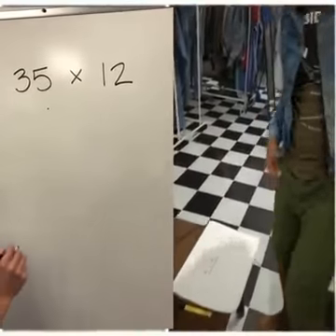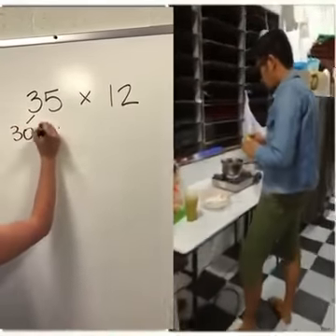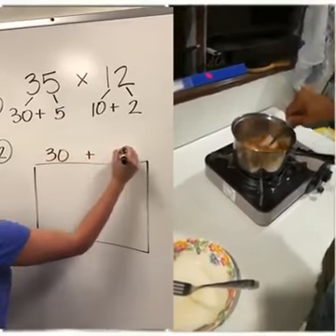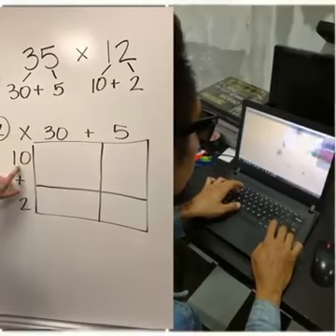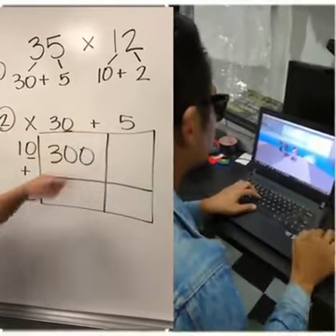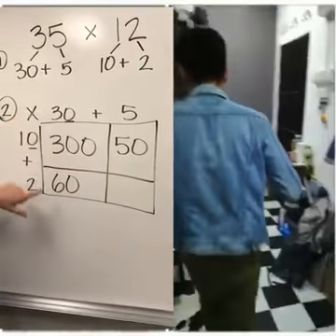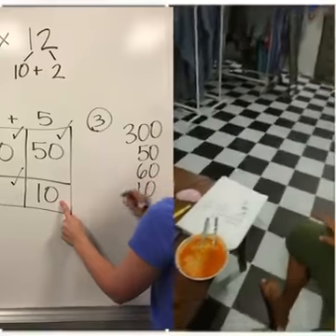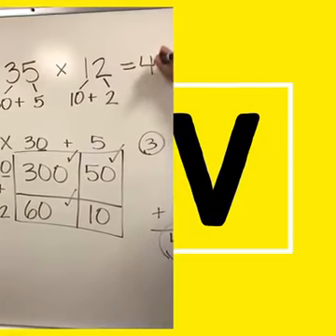difrent work smart and work hard .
whhhatttt ..